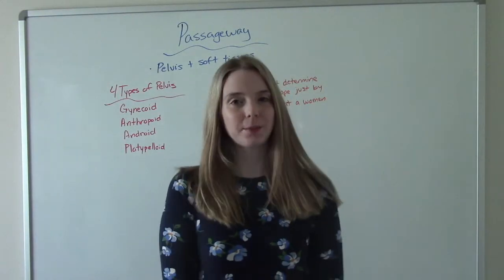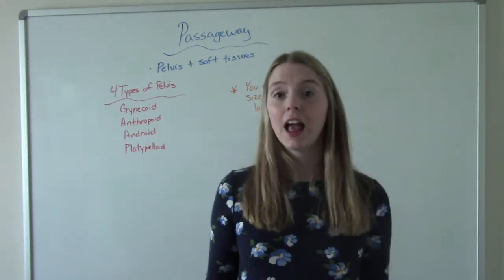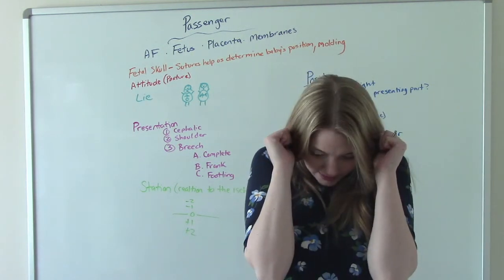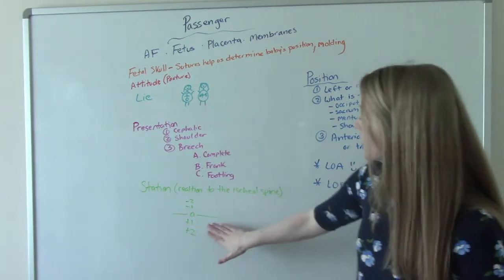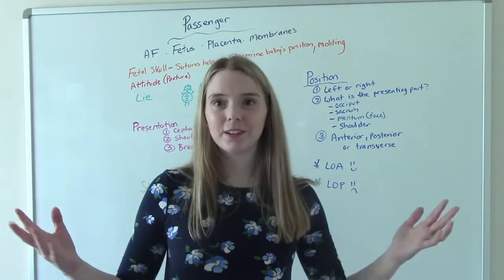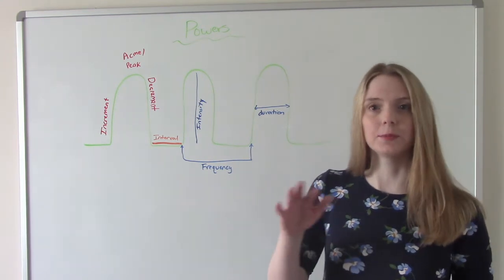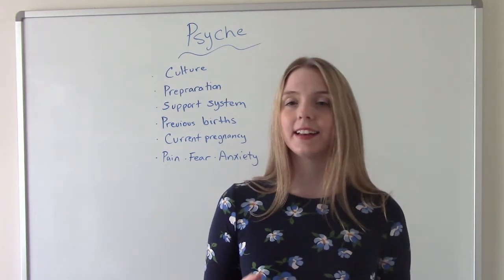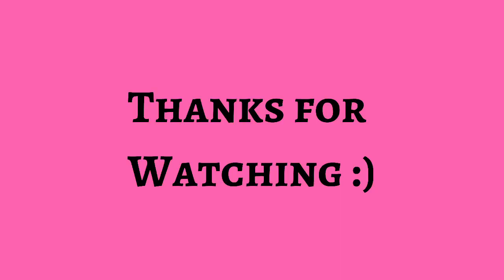THE 4 Ps OF LABOR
In this video I discuss the 4 Ps of Labor (passenger, passageway,powers and psyche). All four have an important role in delivery and the nurse must be knowledgeable about each.

Chapters
Intro 0:00
Passageway 0:12
Passenger 2:32
Powers 8:46
Psyche 11:12